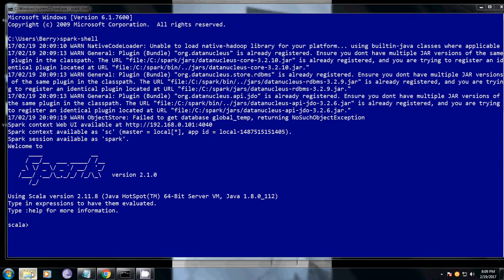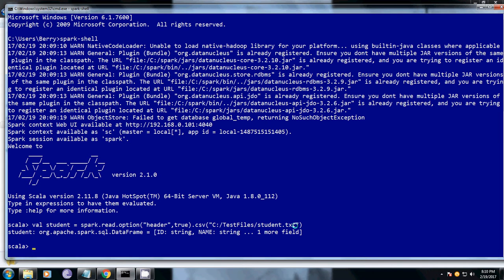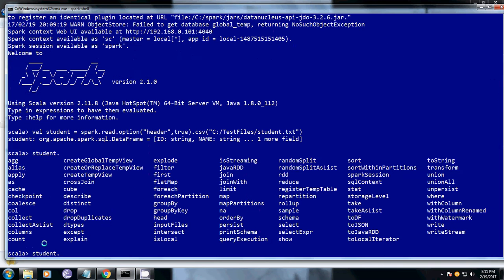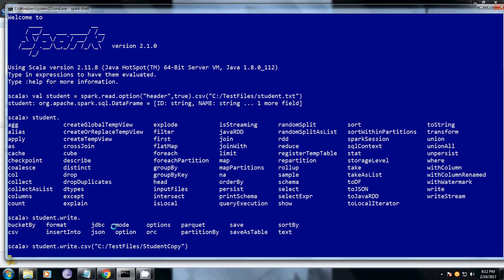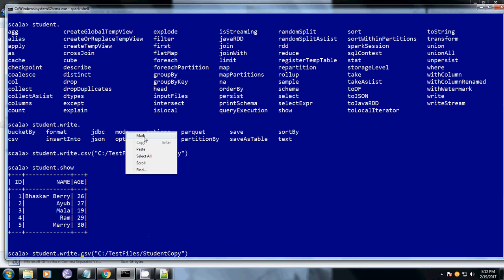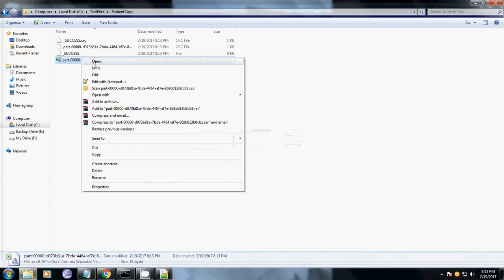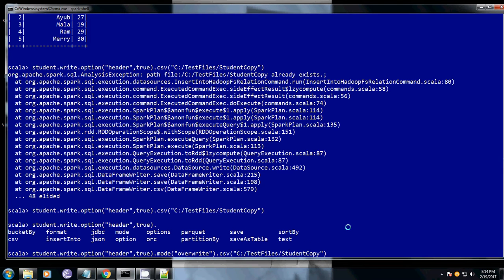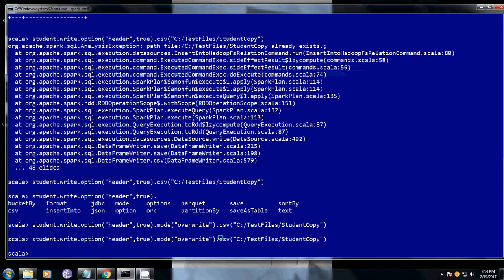Apache Spark - Writing the data into file.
Writing the data from data frame or data set  to a  file using Apache spark commands